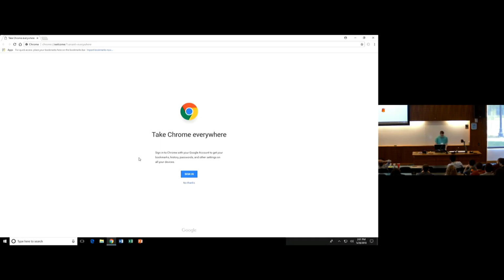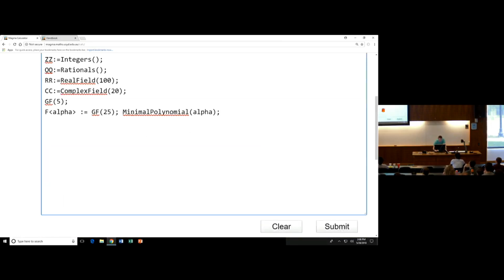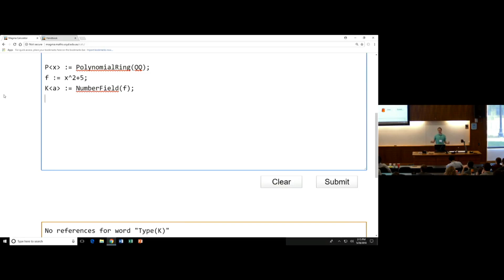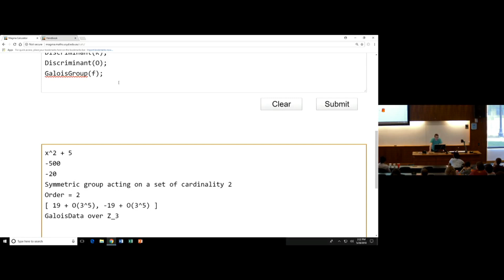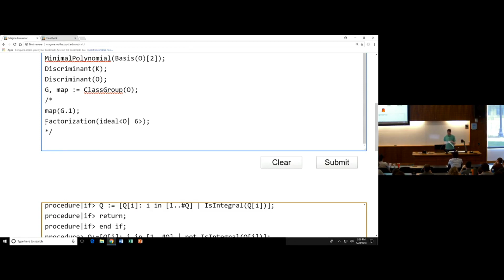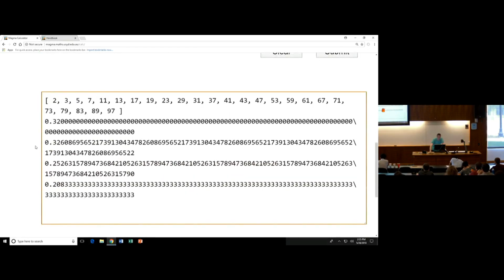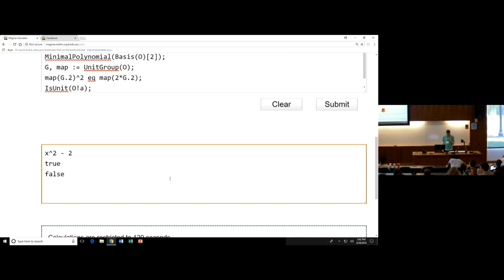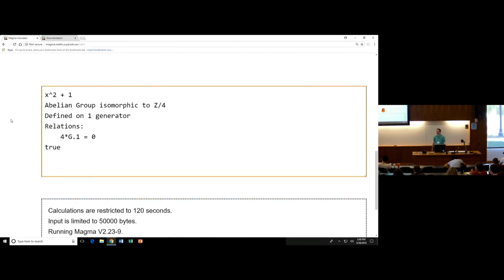Computational Number Theory - Lecture 1/4 by Harris Daniels [CTNT 2018]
Mini-course D: “Computational Number Theory” by Harris Daniels (Amherst College).

Both Magma and Sage/CoCalc are extremely useful computer algebra packages for doing research in number theory. The goal for these sessions is to give an introduction to both packages so that students can solve computational questions that appear in number theory.